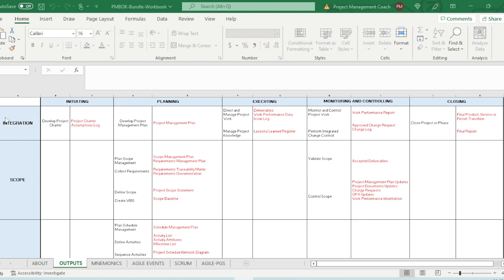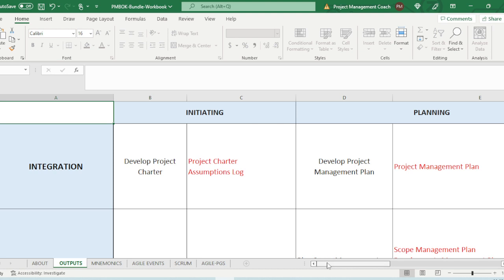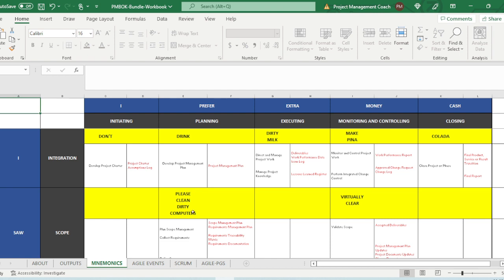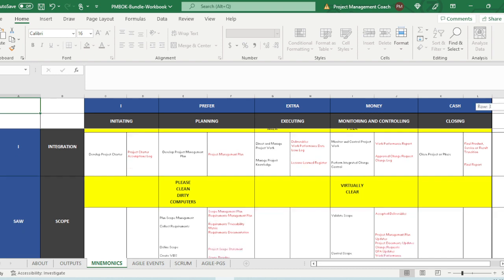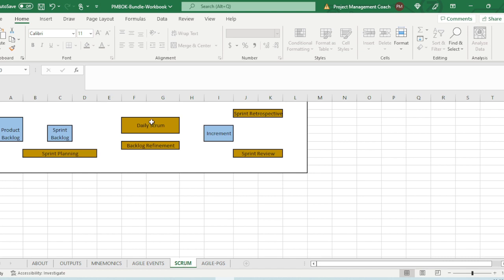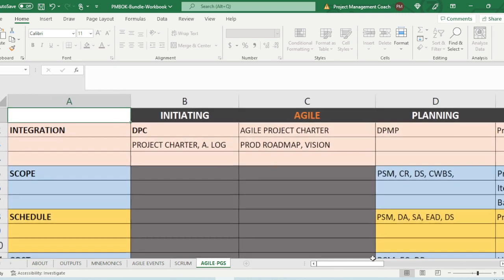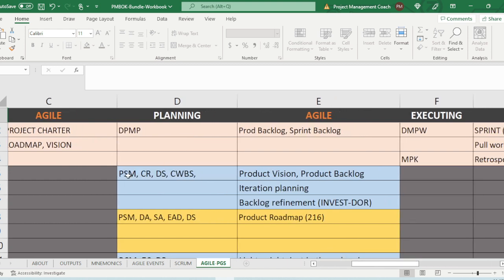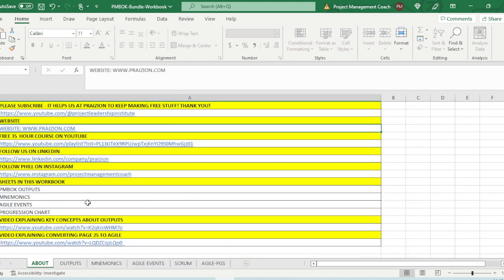PMP Exam PMBOK - AGILE ((Free)) STUDY Sheets 😊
Welcome to the ultimate Excel workbook for PMP exam preparation! We understand that studying for the PMP exam can be a daunting task, which is why we've created a comprehensive workbook that includes five powerful sheets to help you master the exam material.

The first sheet in the workbook is a PMBOK outputs sheet that provides a detailed breakdown of all the outputs you need to produce throughout the project management process. This sheet is designed to help you stay on top of all the critical deliverables, making it easier to manage your project effectively.

The second sheet is a process mnemonic sheet that uses clever mnemonics to help you remember the key concepts and processes you need to know for the exam. This sheet is a handy reference tool that will help you quickly recall the information you need to succeed.

The third sheet is an Agile events sheet that covers all the key Agile events that you need to know for the exam. This sheet provides a comprehensive overview of Agile methodologies, making it easier for you to incorporate Agile practices into your project management approach.

The fourth sheet is a Scrum timeline sheet that outlines the entire Scrum process from start to finish. This sheet is an excellent reference tool that will help you understand the Scrum methodology and prepare for any questions related to Scrum on the exam.

Finally, the fifth sheet is an Agile events and artifacts sheet that provides an in-depth look at Agile events and artifacts from a hybrid perspective. This sheet will help you develop a deeper understanding of Agile methodologies and how they can be integrated with traditional project management practices.

By downloading this Excel workbook, you'll have access to all the resources you need to prepare for the PMP exam. These five powerful sheets will help you master the exam material and be fully prepared for exam day. Don't wait any longer, download the ultimate Excel workbook for PMP exam preparation today!